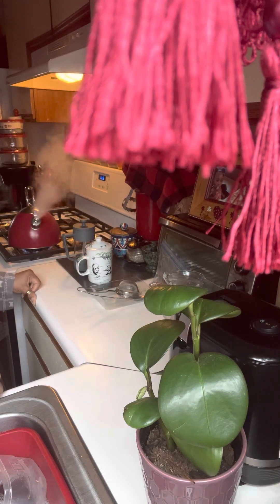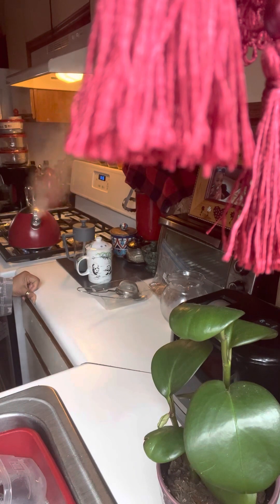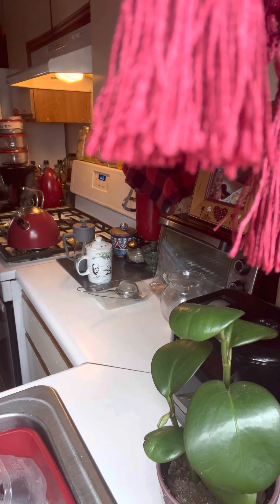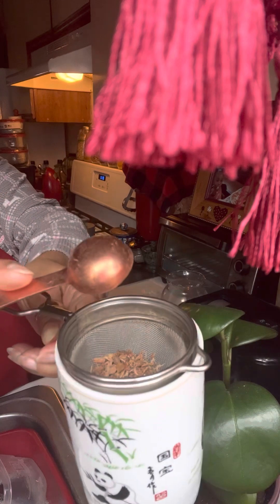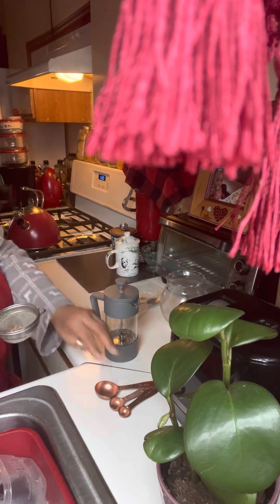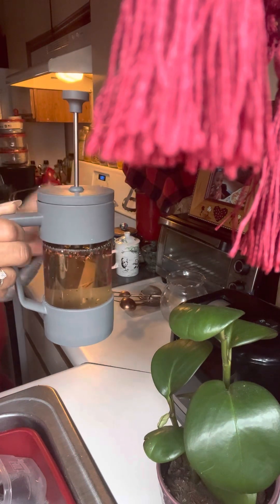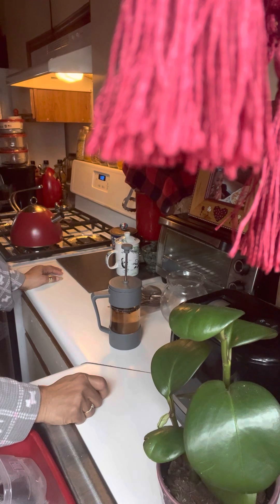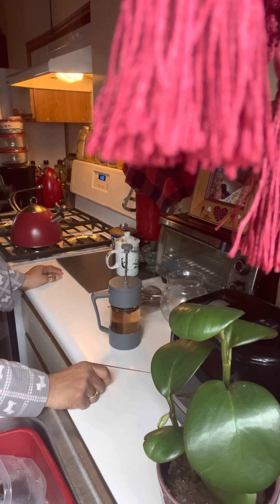Tea Time With Tree (White Willow Bark).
In this video we share ways to make our white willow tea.